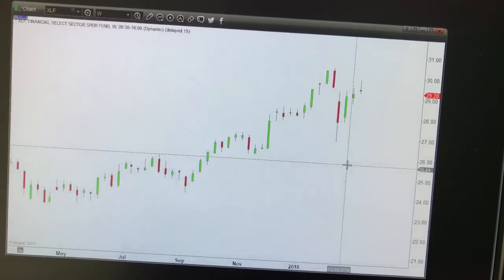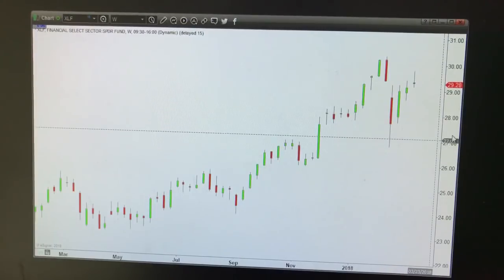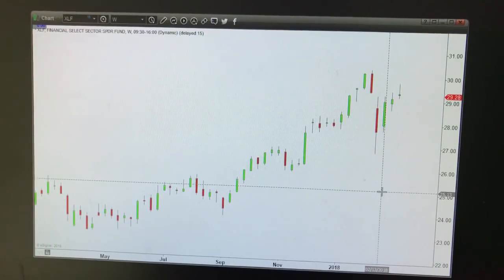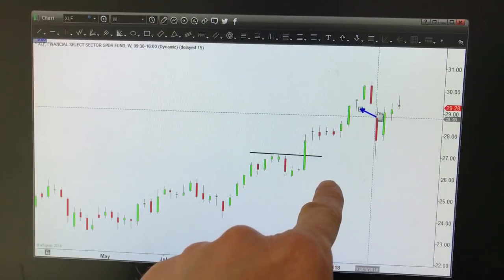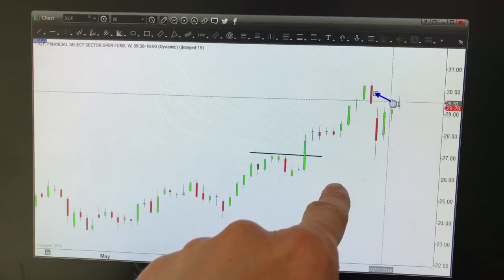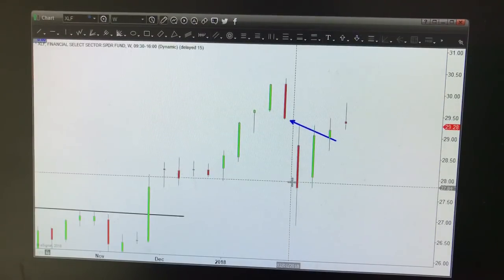Weekly Charts!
Many traders are accustomed to using daily charts as part of their analysis. However, using weekly charts brings about a whole new dimension for much needed perspective.

Find out more about The Steady Trader Signature Series
PHOENIX, AZ